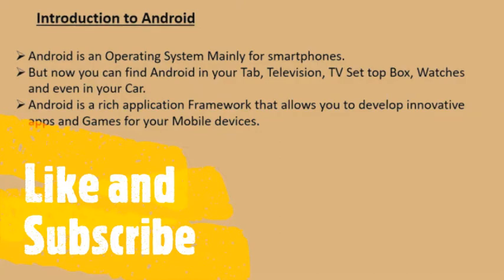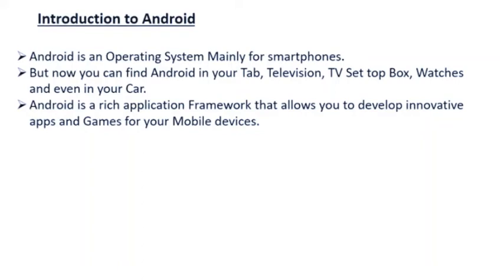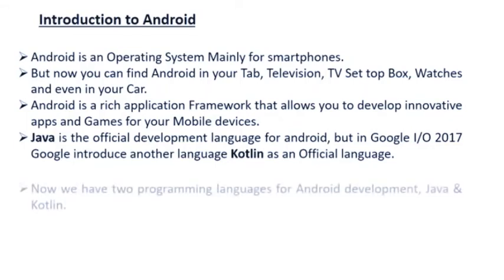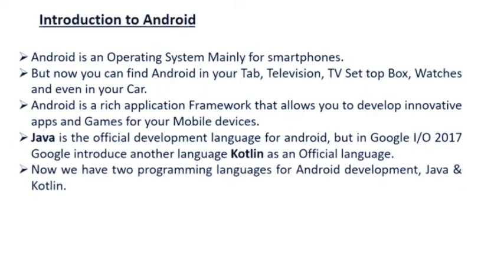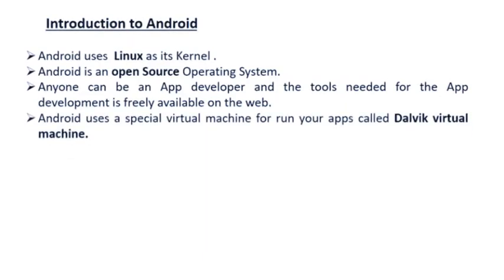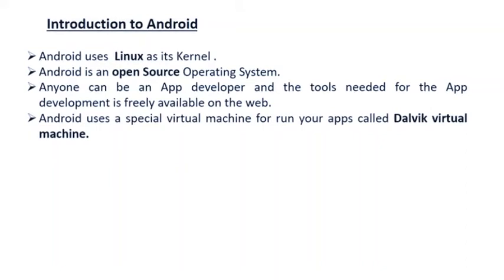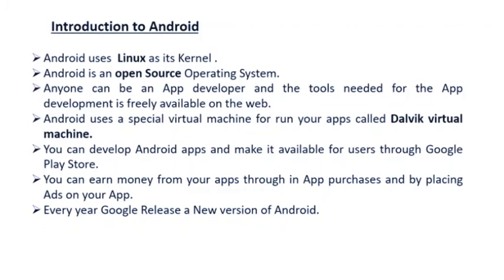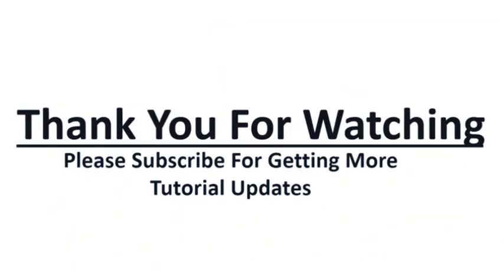01-Android Introduction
This is first lecture where you understand all the definition related to android.